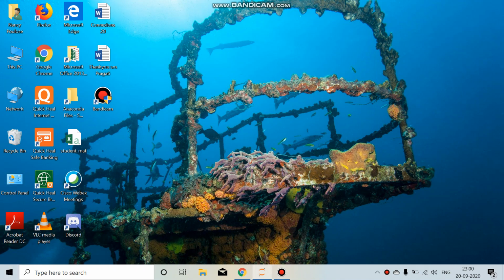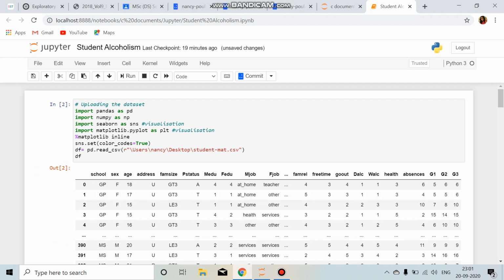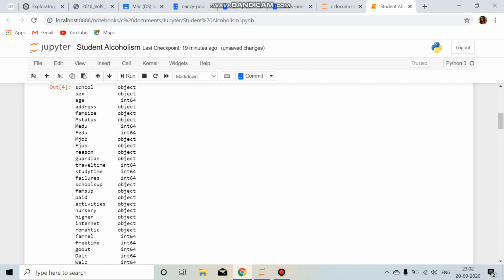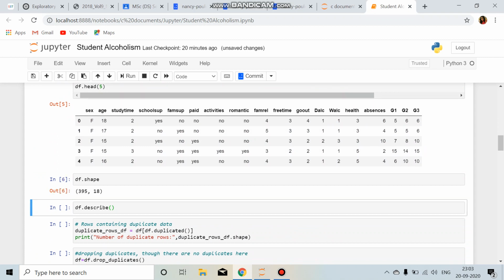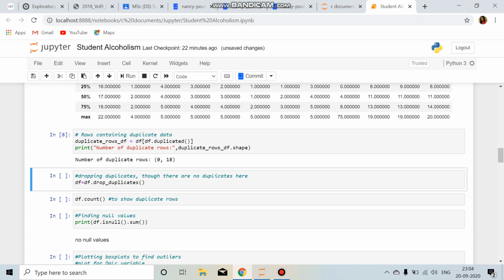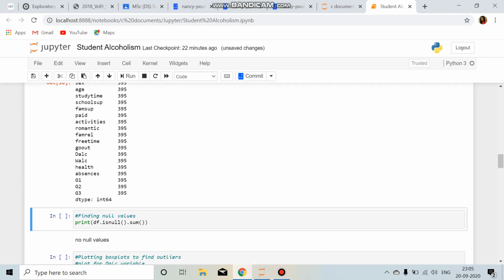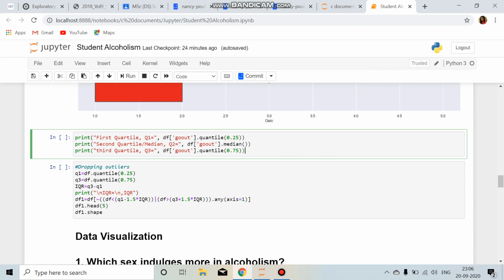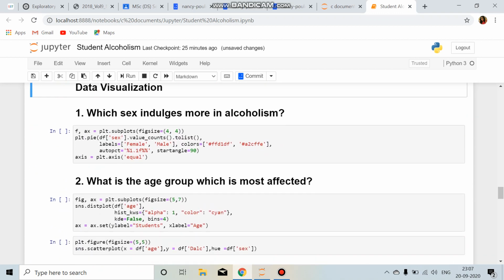Exploratory Data Analysis on Student Alcoholism Dataset 1